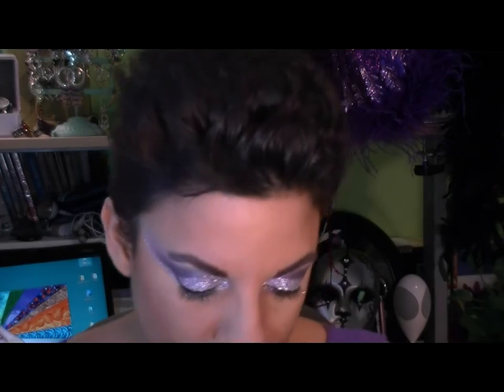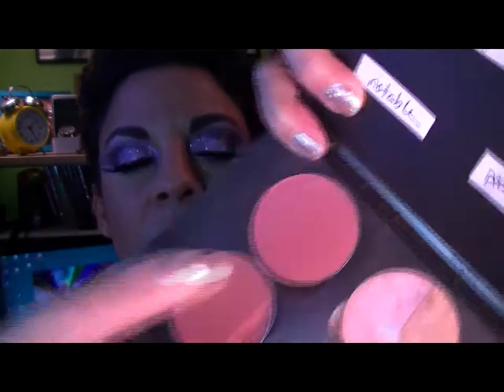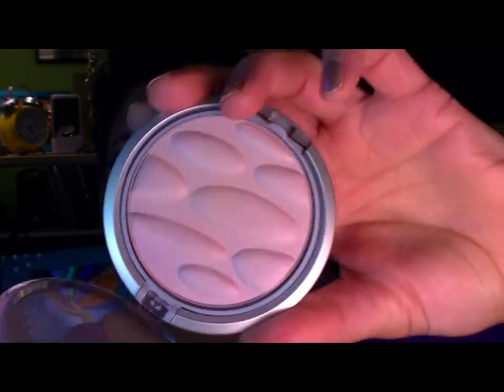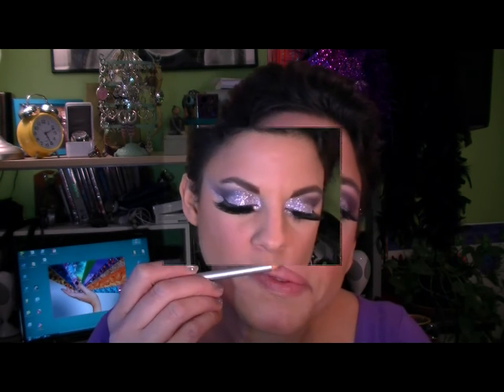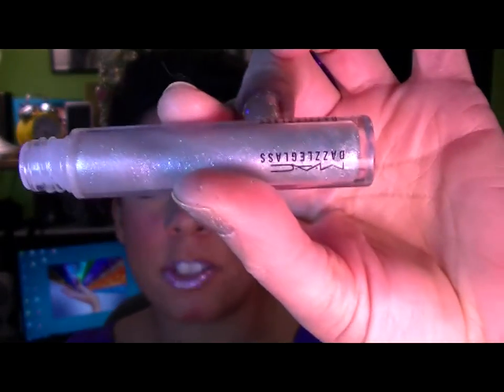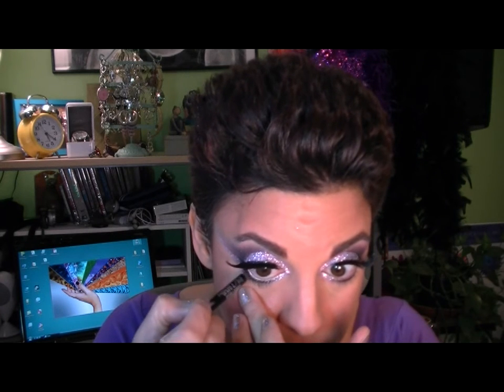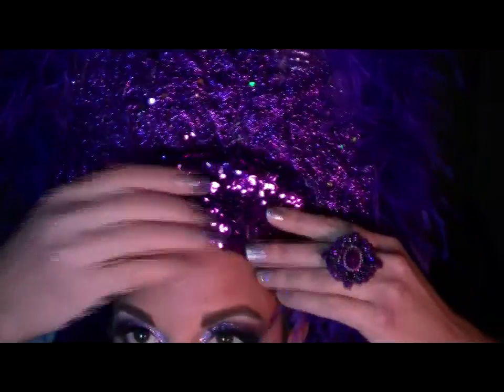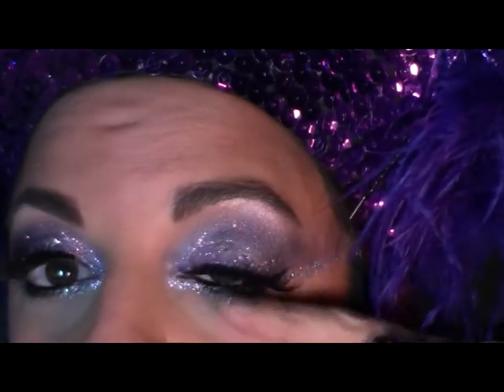Las Vegas Showgirl - Tutorial Part II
Part II :)
Product details in Part I.
Peace
*E